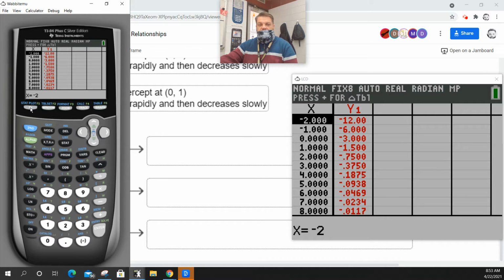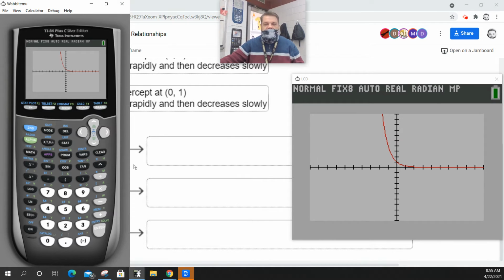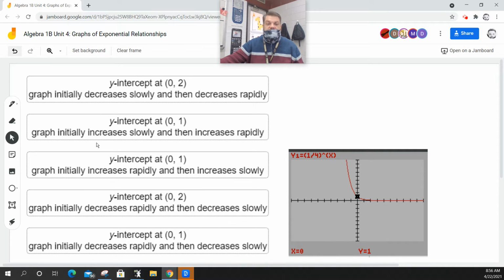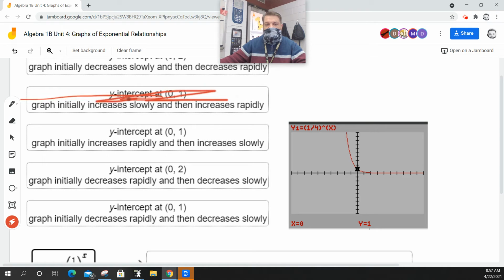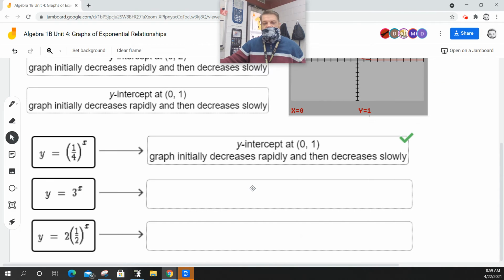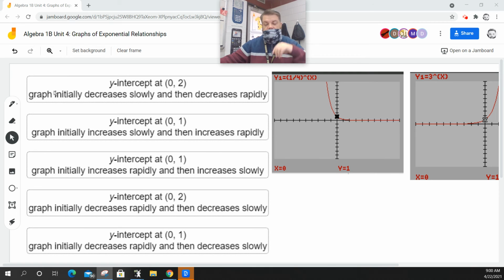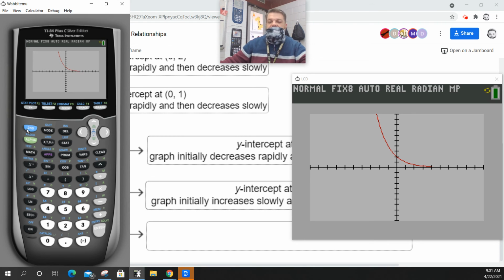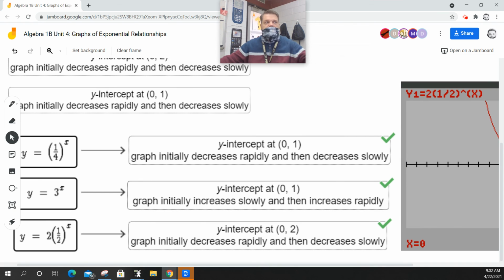Algebra 1B Graphs of Exponential Relationships Example 5